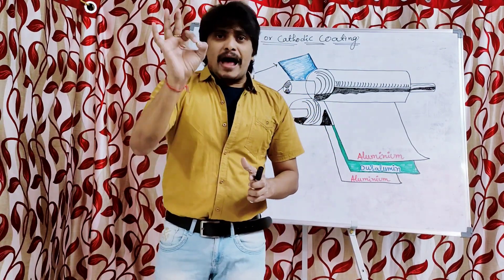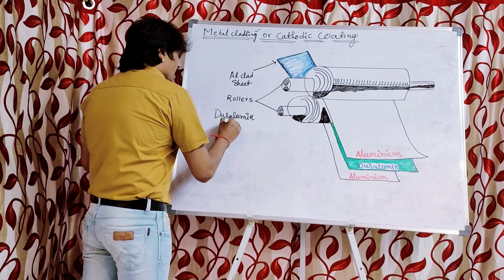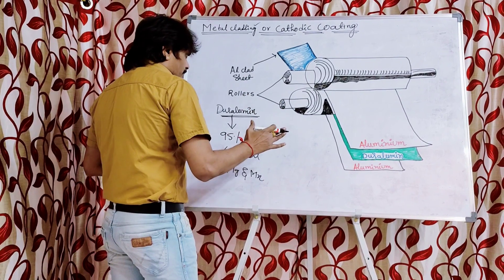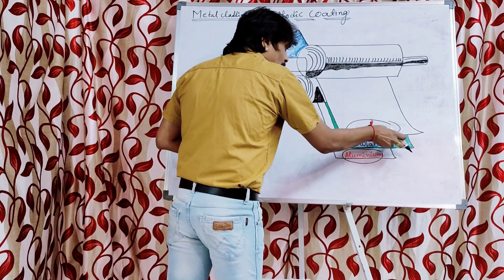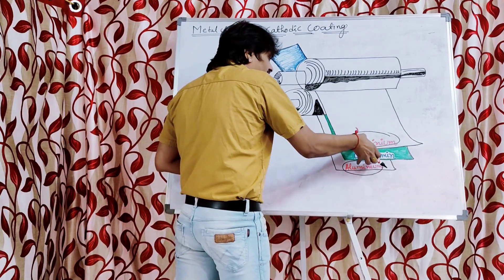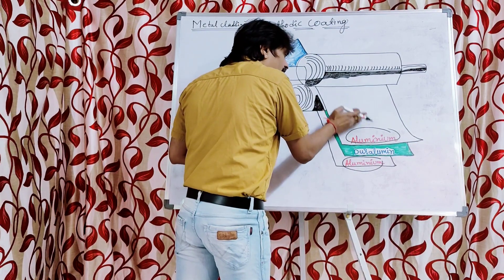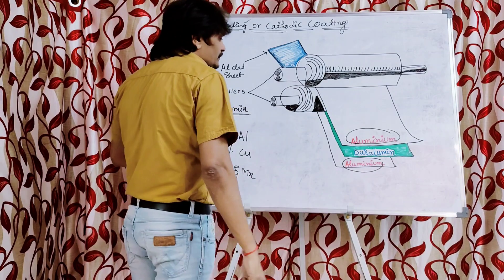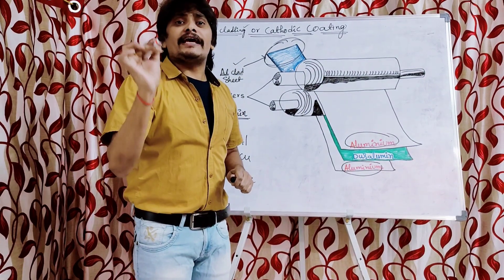Corrosion controlling methods: Metal Cladding|Preparation of Al Clad sheets|Cathodic coating.